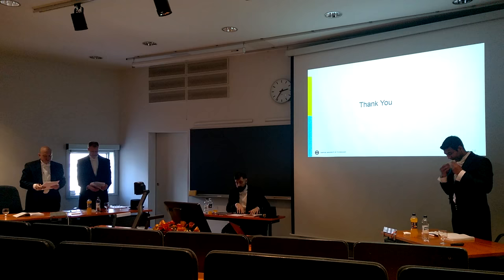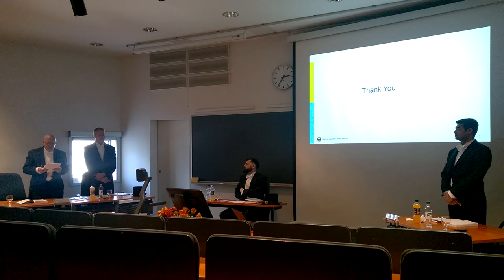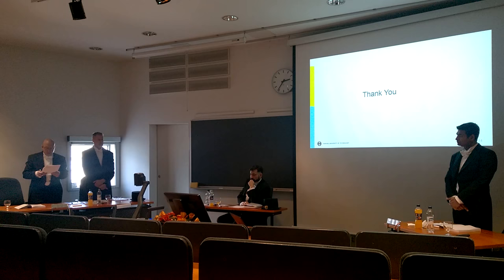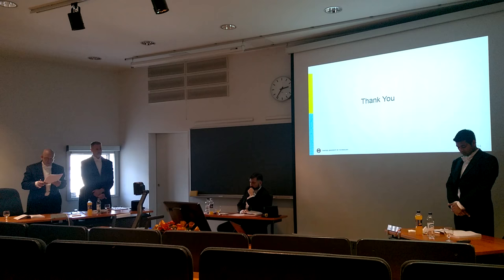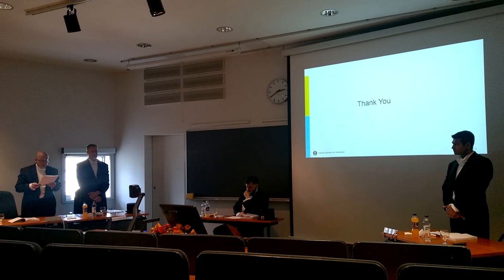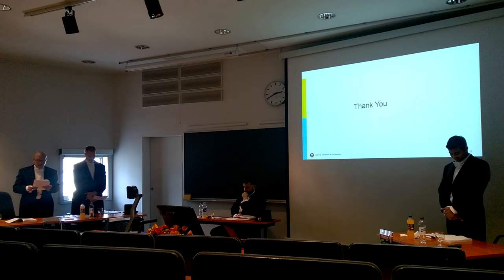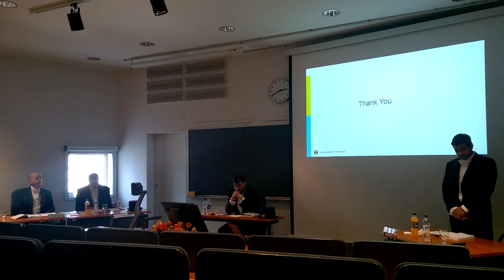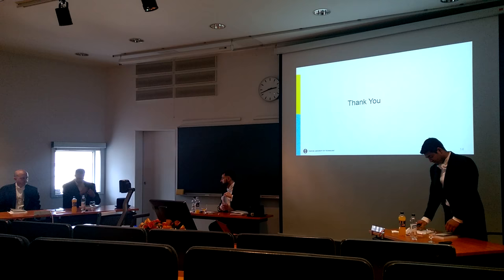Kamal’s Doctoral Defense - Final Statement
"An Application of Context-sensitive Computing for Flexible Manufacturing System Optimization"
Opponents: Prof. Esko Niemi, Alto University & Prof. Rodolfo Haber, Madrid University.
Custos: Prof. Jose Luis Martinez Lastra, Tampere University of Technology